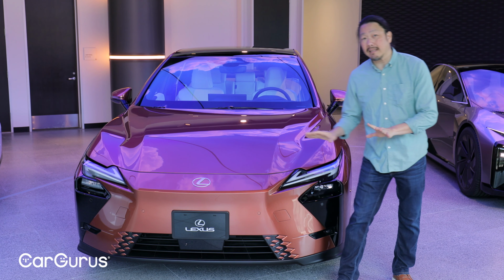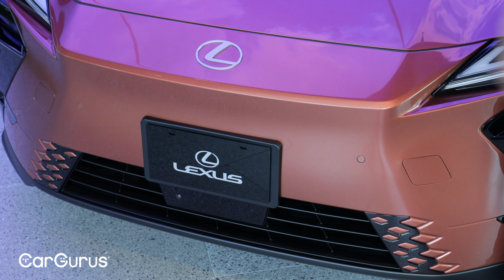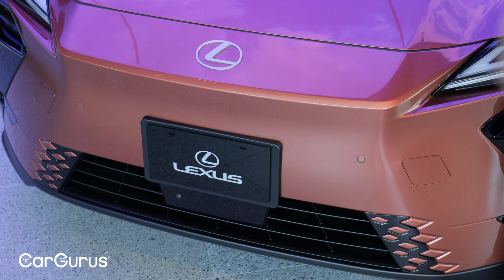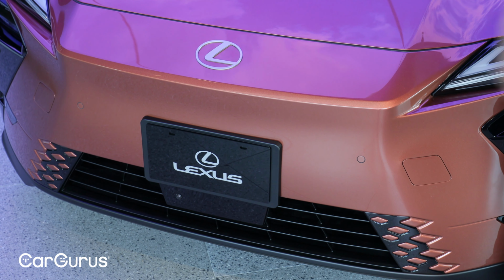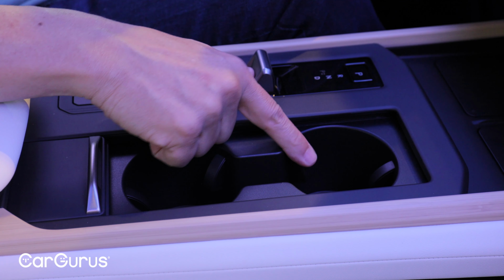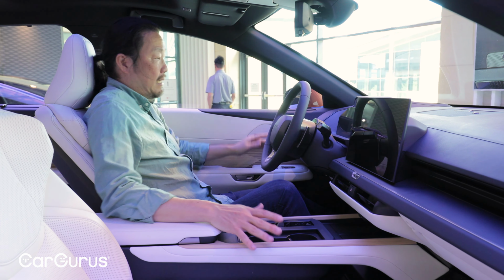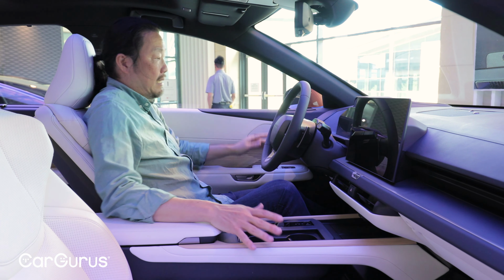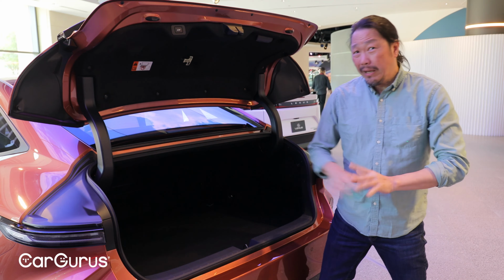All-New Lexus ES | 2026 Lexus ES First Look Preview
The Lexus ES has been a cornerstone of the brand since its debut in 1989. Now entering its eighth generation, the all-new ES marks a significant transformation—not just an update, but a complete redesign that redefines what this midsize luxury sedan stands for.

This latest version brings fresh styling, extended dimensions, and—for the first time—an all-electric variant. At the front, the familiar spindle grille remains, though it’s been reinterpreted with more subtlety and refinement. On electric models, the grille is fully enclosed, lending a clean, modern appearance, while hybrid versions feature a slim, functional intake for added cooling.

Dimensionally, the new ES grows by 6.5 inches overall, with three of those added to the wheelbase. That stretch should translate into noticeably improved rear-seat space. Around back, a dramatic fastback-style roofline introduces a sportier profile, departing from the traditional sedan silhouette in favor of something more dynamic.

Presenter: Mark Takahashi
Cinematography: Phil Shuyler

0:00 The Lexus ES
0:14 Exterior
1:08 Powertrains
2:14 Interior
3:39 Rear Seats
4:47 Cargo Space
5:02 Final Thoughts